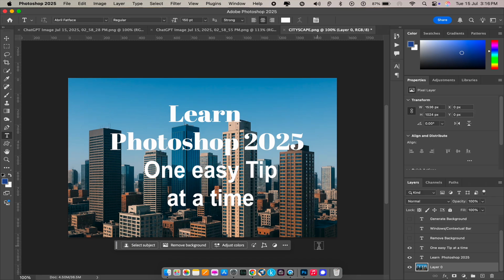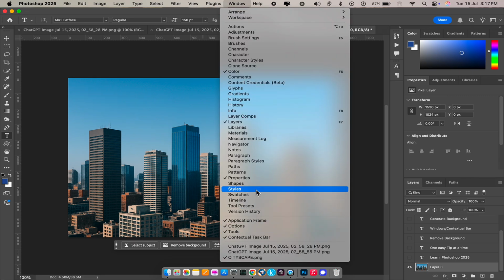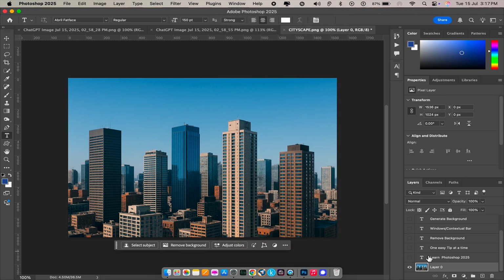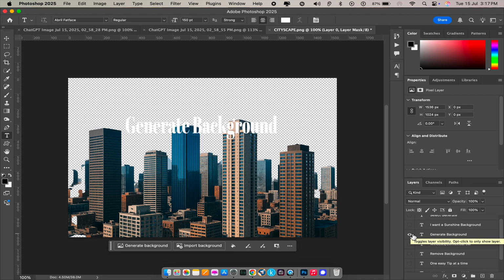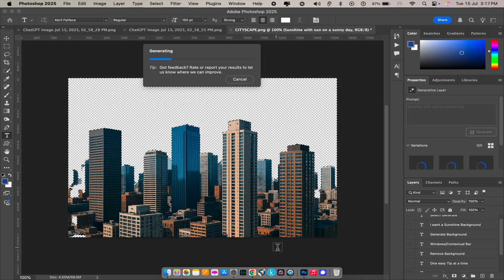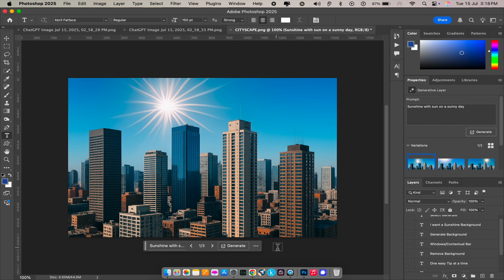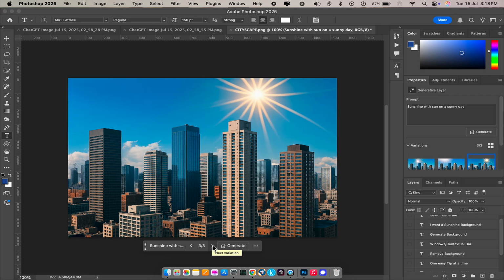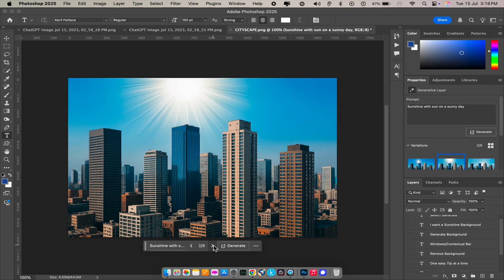Photoshop 2025 - Remove and Replace Background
Open Your Image

Start by opening the image you want to edit in Photoshop 2025.

Make a Copy of the Image

Press CMD J Mac or CTRL J Windows to duplicate the layer.
Always work non-destructively

Open the Contextual Task Bar

Go to Window - Contextual Task Bar to activate the new AI-powered tool panel.

Select - Remove Background

With your subject layer selected, click “Remove Background” in the Contextual Task Bar. Photoshop will use AI to separate the subject.

Generate a New Background - Type: summers day with sun and clouds"

Click “Generate Background” in the same task bar. Photoshop will auto-fill a new background using Generative Fill.

Choose From 3 Variants

Photoshop gives you 3 different background options to preview.

Generate Again for More Options

Not happy with the results? Click “Generate Again” to see 3 fresh background styles.